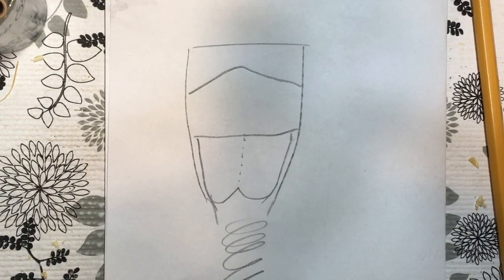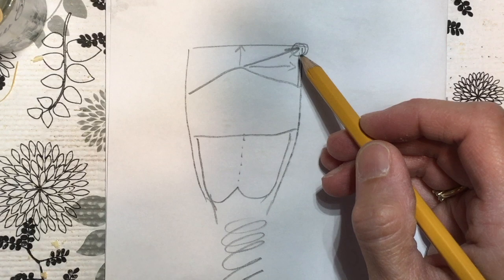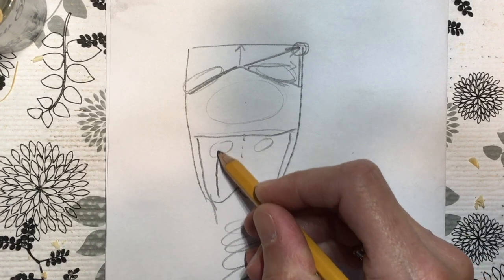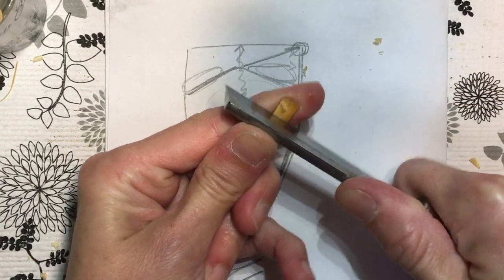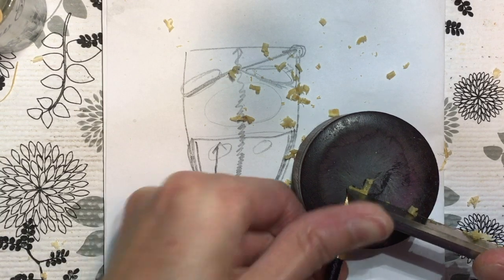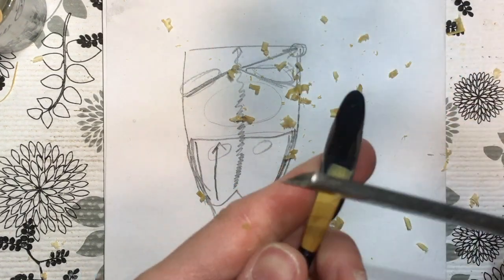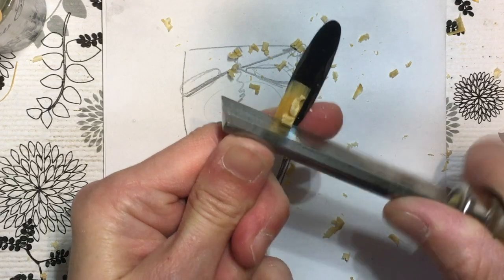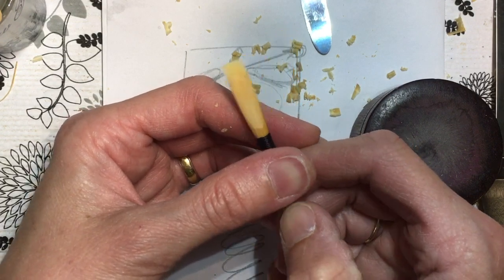Five Minute Reedmaker: Parts of the Reed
If you are just starting your reed-scraping journey, this is an introduction to oboe reed terms and a brief demonstration of basic scrape construction.